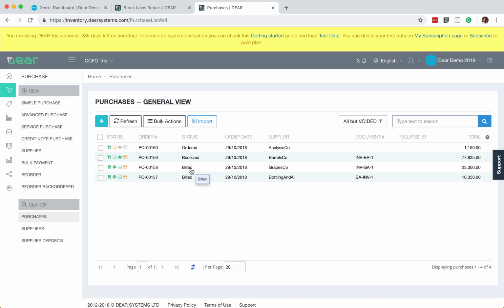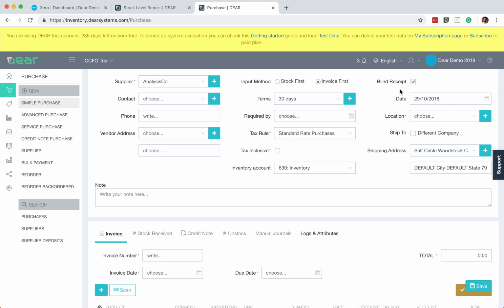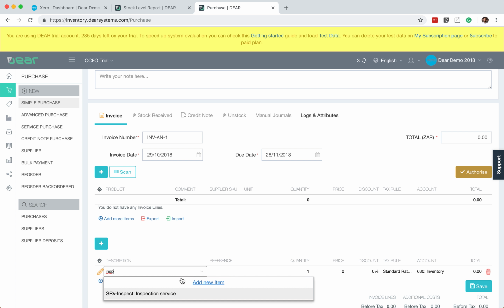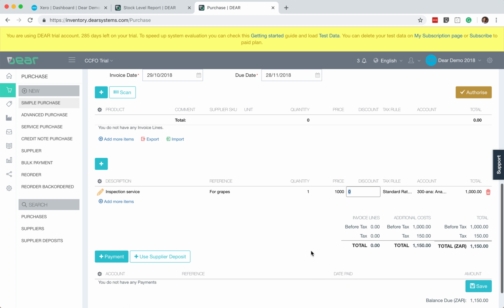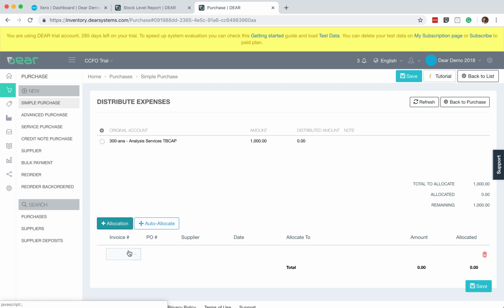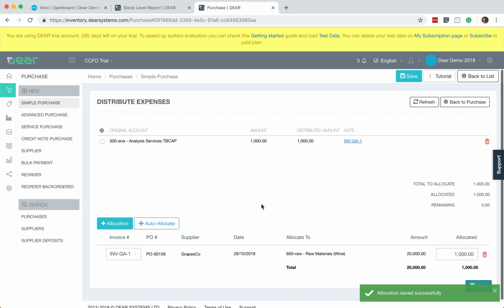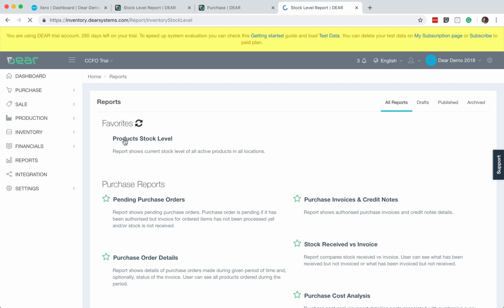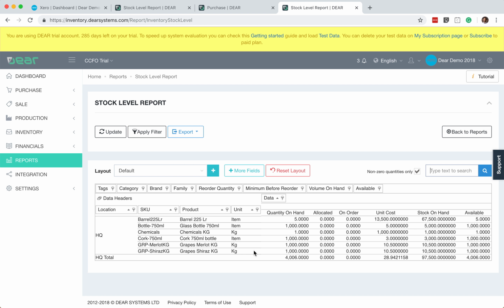8d Purchase in services and allocate cost to an existing stock purchase (not for assembled items)